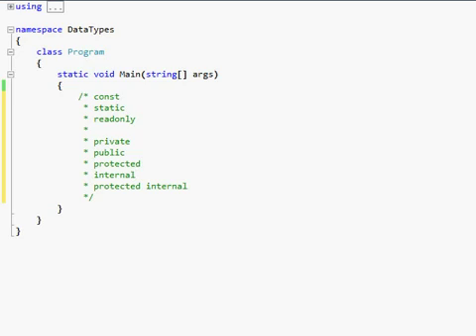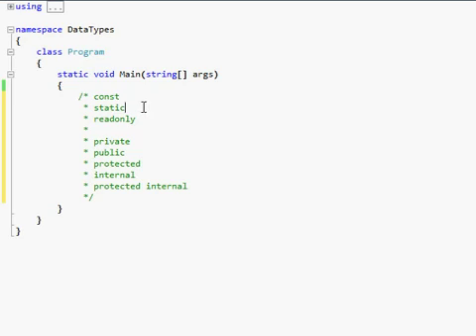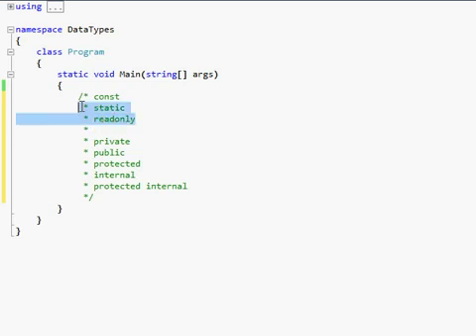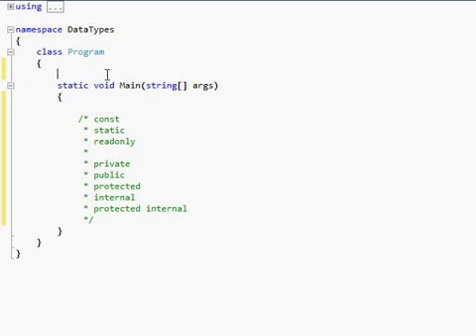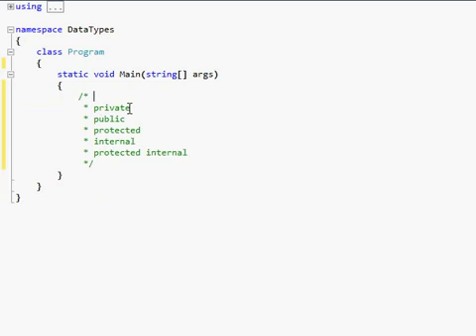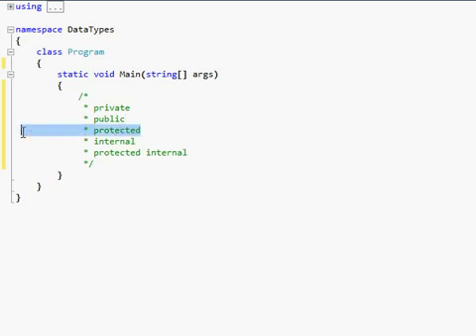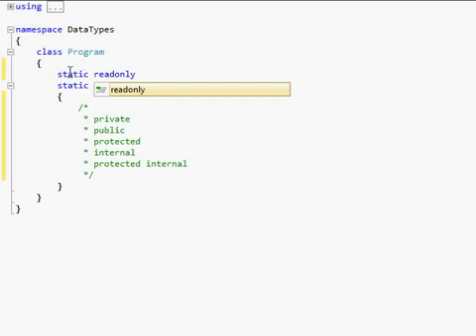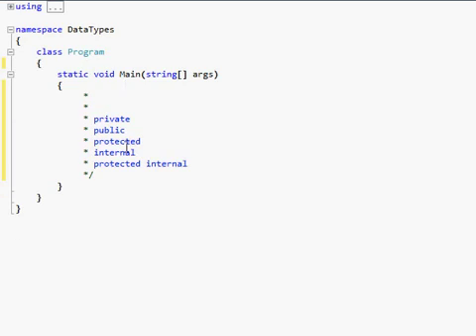C# Tutorial 5 Variable Modifiers